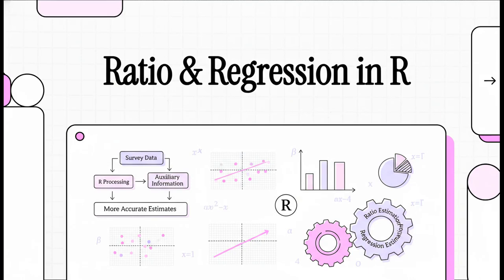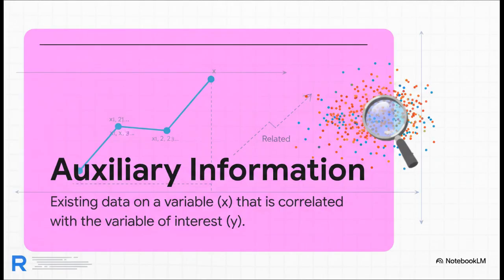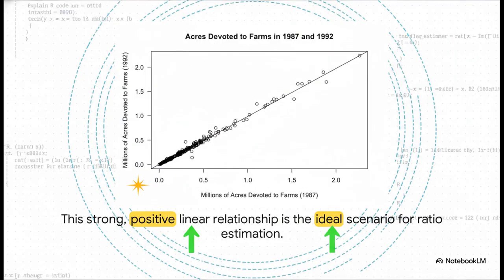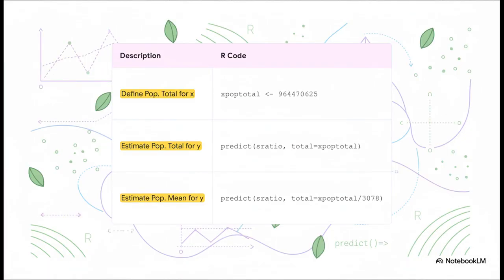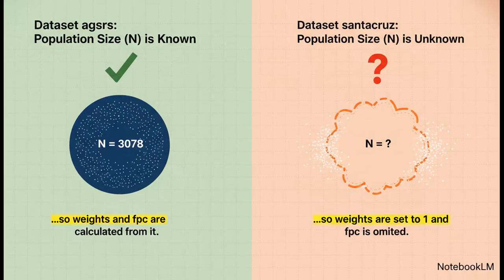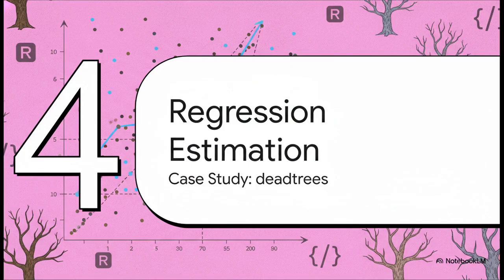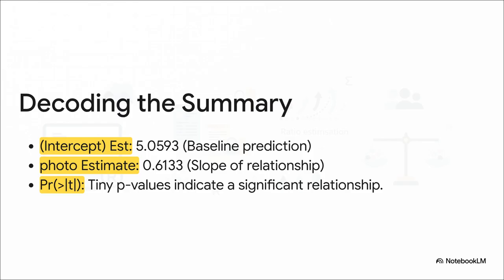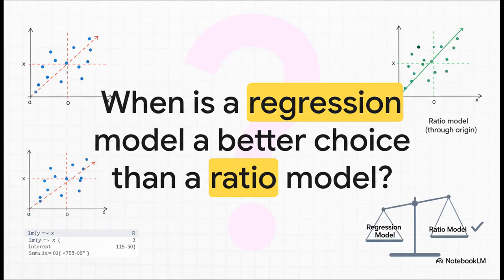Ratio & Regression in R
This video presents an introduction to Ratio and Regression estimation using R.